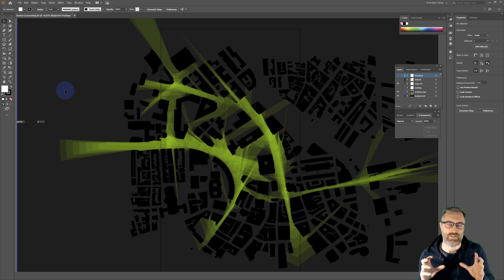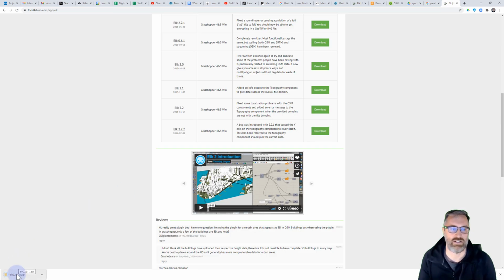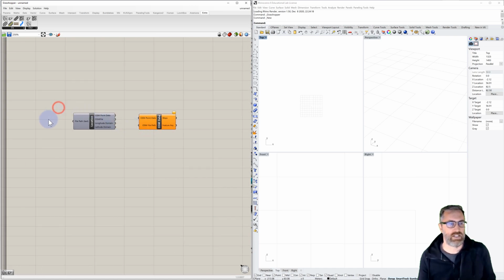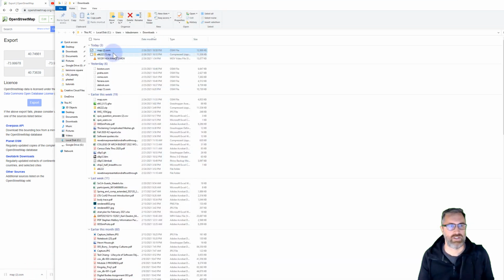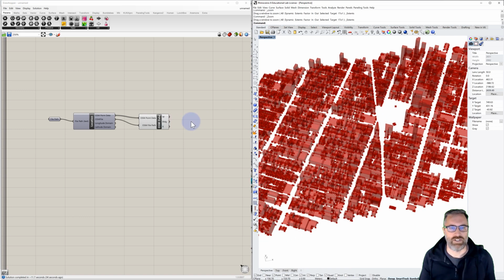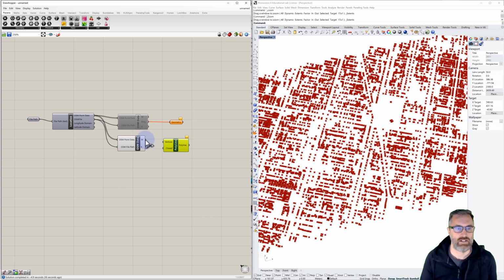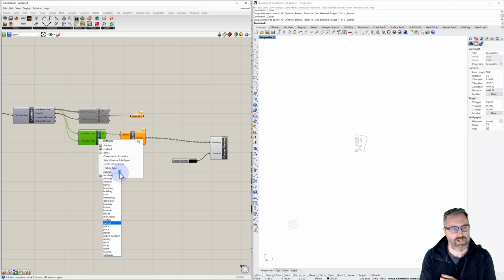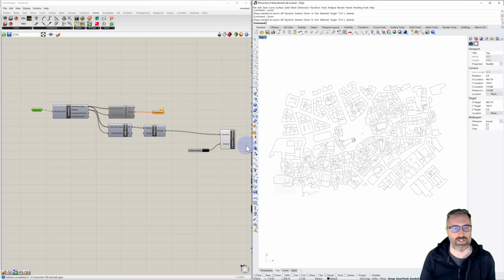Urban Parallax - tutorial007a - rhino grasshopper isovist and Elk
Tutorial shows how to import OSM data into Grasshopper using plug-in Elk. Developed for Simulation  + Prototyping at LTU CoAD.